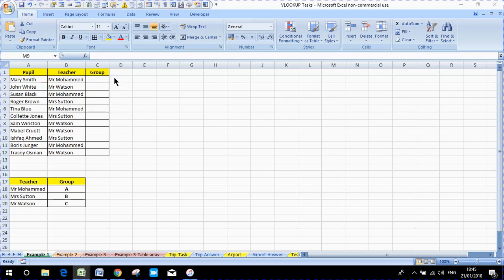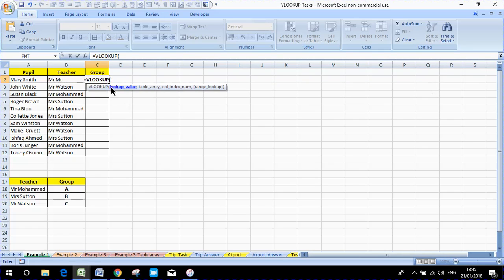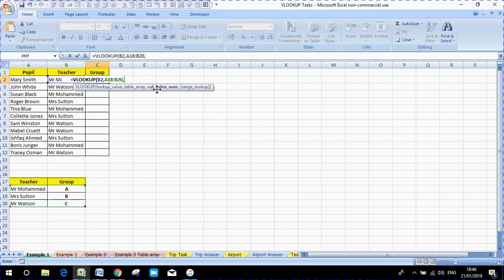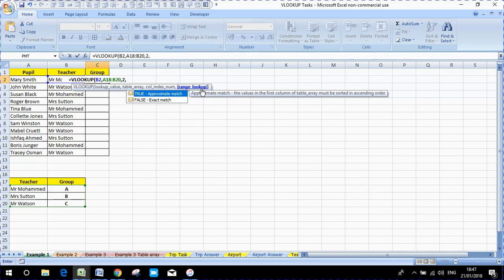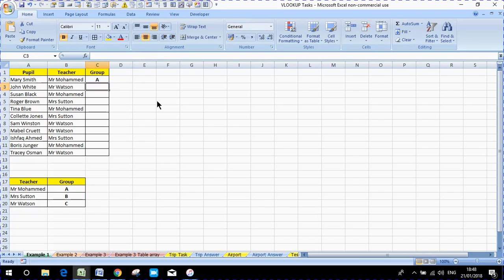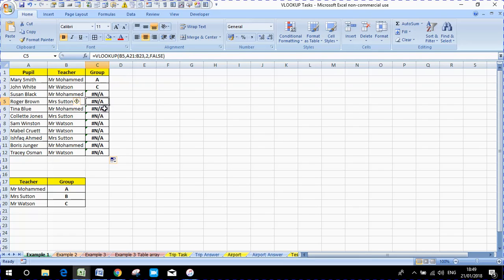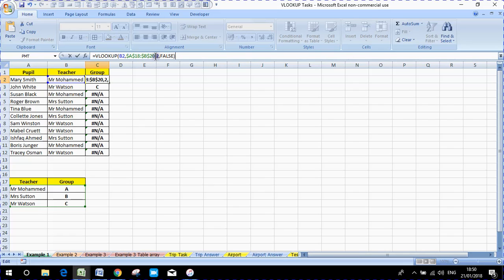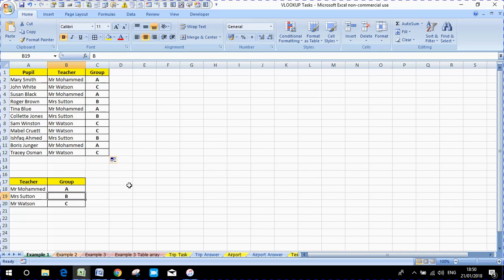Excel - VLOOKUP Example 1